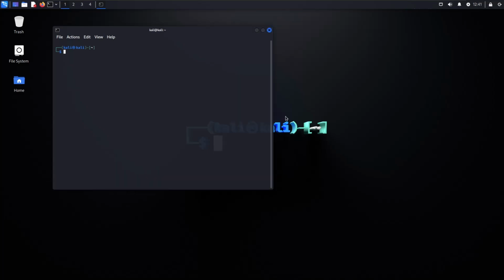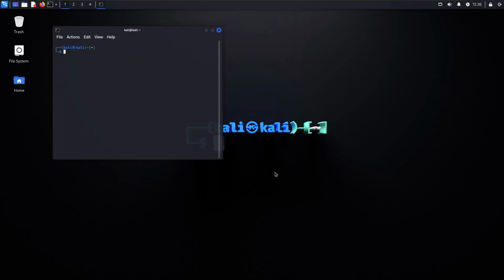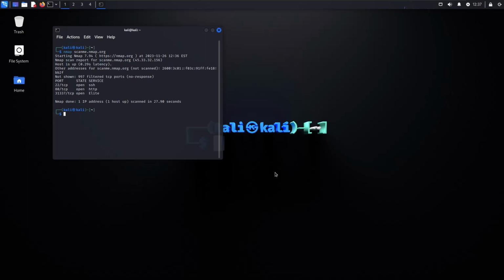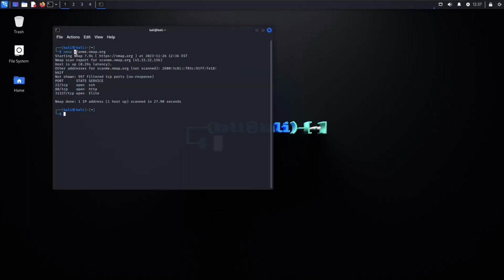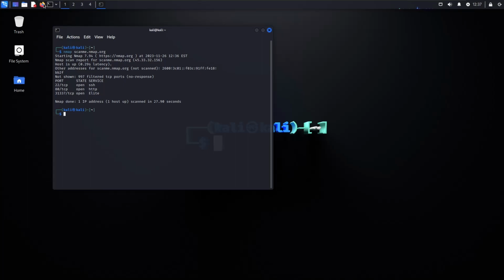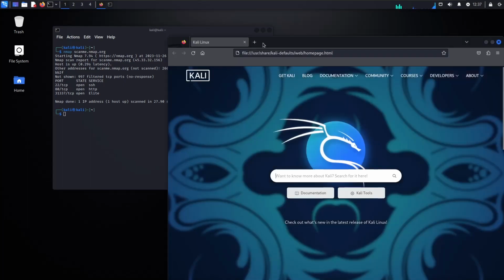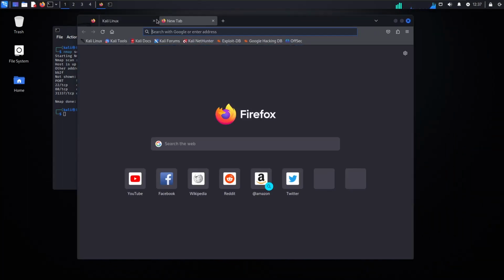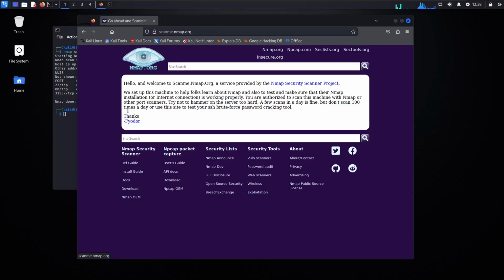Ethical Hacking: Using Nmap for Basic Network Scanning in Penetration Testing | Offensive Security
"Welcome to our comprehensive guide on Ethical Hacking: Using Nmap for Network Scanning in Penetration Testing. This video is a part of our Red Team Offensive Security series where we delve into the world of ethical hacking and penetration testing.

In this video, we will demonstrate how to use Nmap, a powerful network scanning tool that is essential for any ethical hacker. We will guide you through the process of scanning networks, identifying open ports, and detecting vulnerabilities that could be exploited in a real-world scenario.

Our aim is to equip you with the knowledge and skills necessary to conduct penetration tests responsibly and effectively, always keeping in mind the ethics and legalities involved in hacking. Remember, the goal of ethical hacking is to improve system security, and it should always be done with permission from the system owner.

Join us on this journey into the realm of offensive security, and let’s work together to make the digital world a safer place for everyone.

I hope this description serves your purpose. Let me know if you need help with anything else! 😊